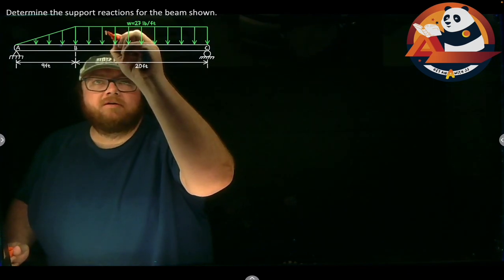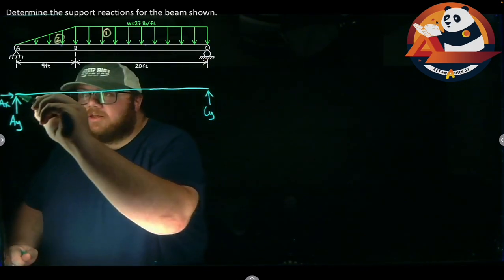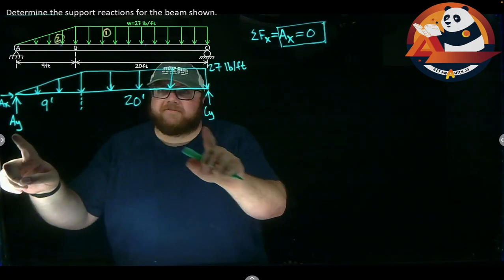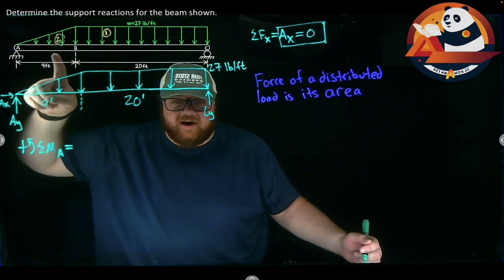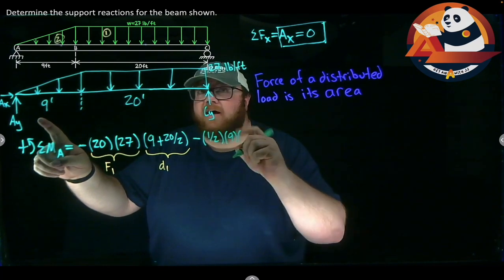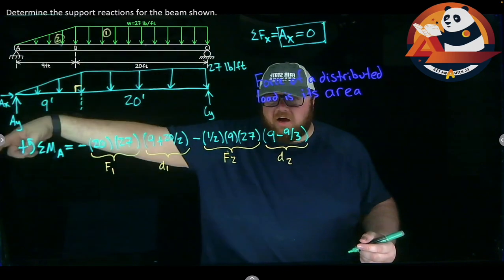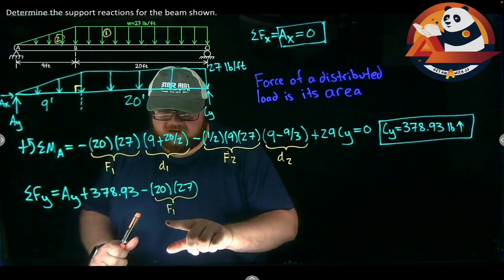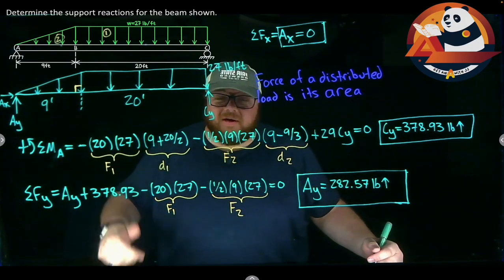Distributed Loads Example 1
This video shows how to find the support reactions for a beam which has both triangular and rectangular distributed loads acting on it.